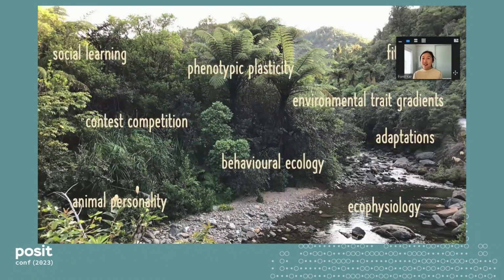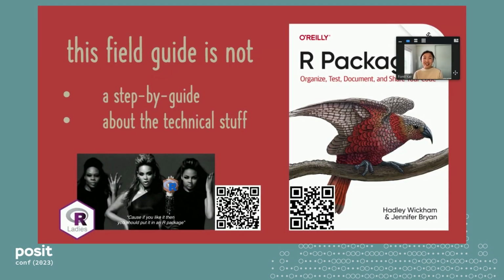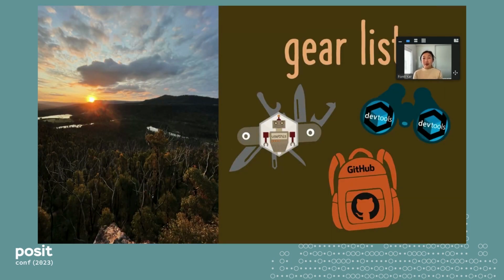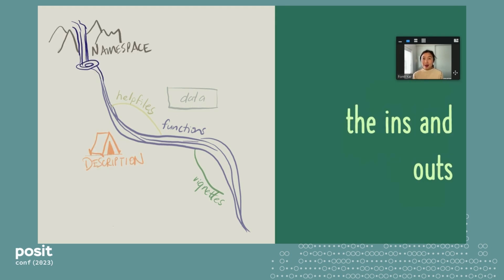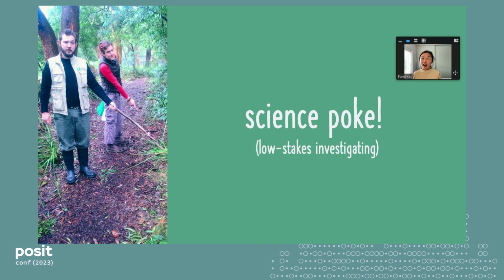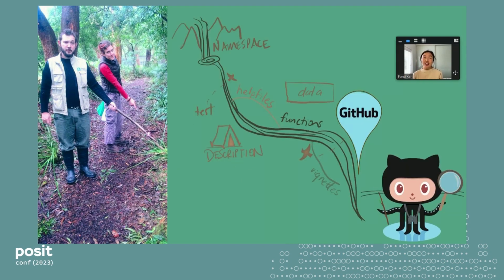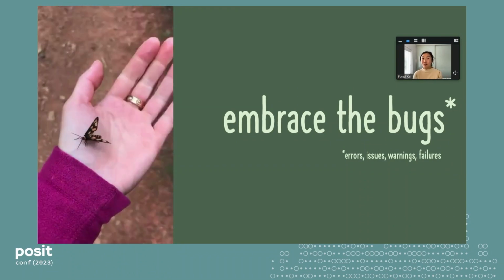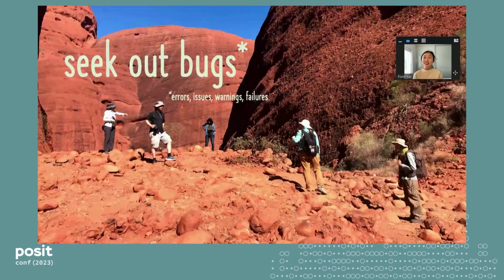Field Guide to Writing Your First R Package - posit::conf(2023)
Presented by Fonti Kar

I recall writing my first package being an intimidating task. In my talk, I will share how a Biologist's mindset can make R package writing more approachable. This talk is an encouragement and a gentle stroll through the package building process. I will show you ways to be curious when you get stuck and how to prepare for the unexpected. I hope sharing my perspective will help others see package development as wonderful as the natural world and dispel any hesitation to start!

Talk Track: Package development.